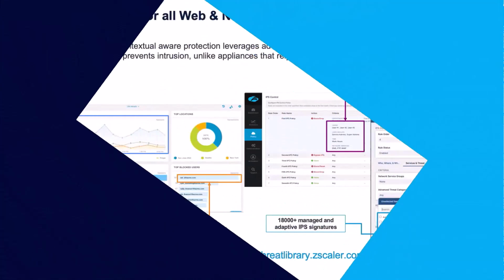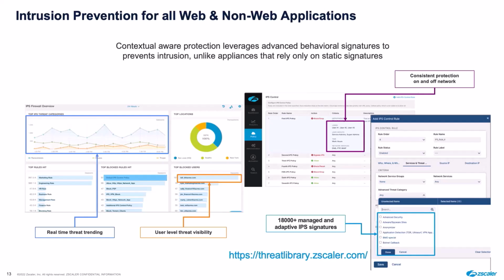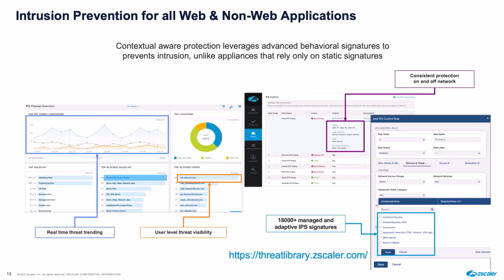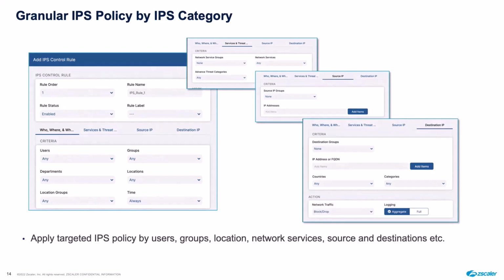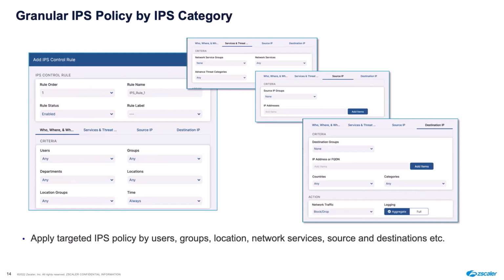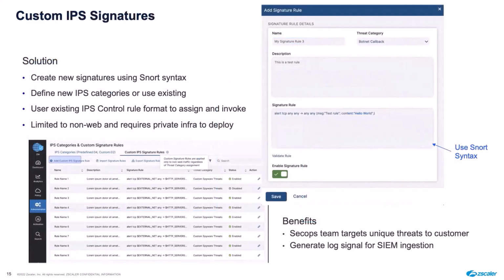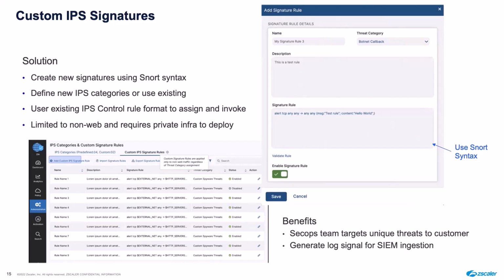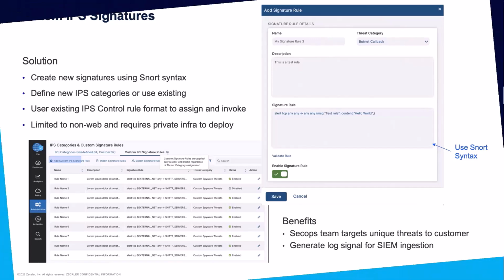ZCF Intrusion Prevention System